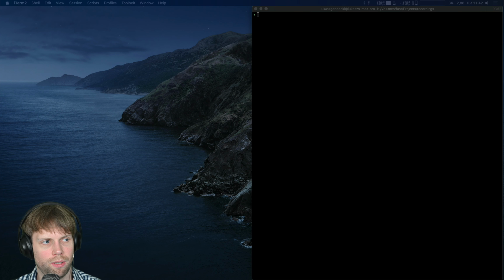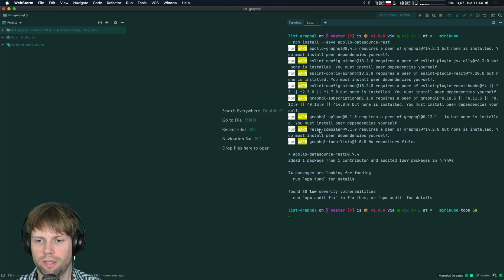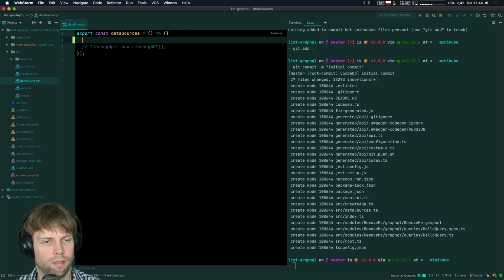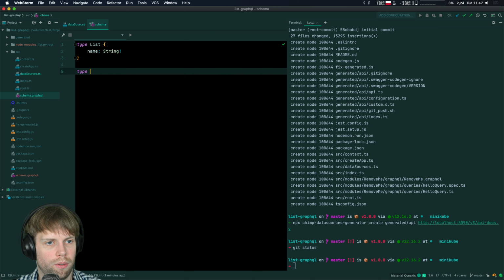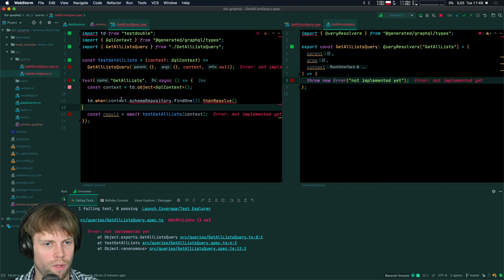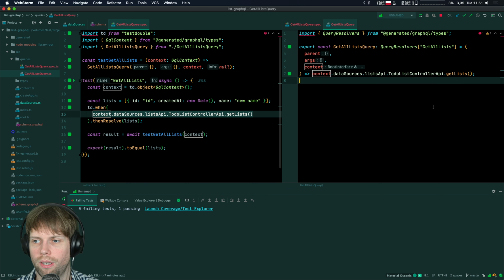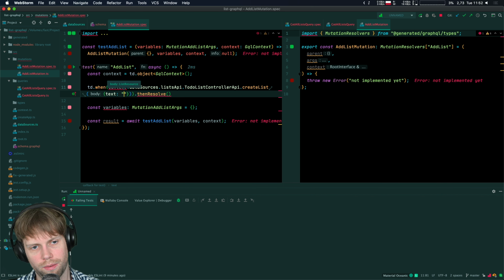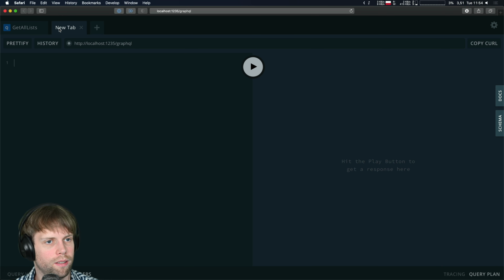Generate your Apollo DataSources